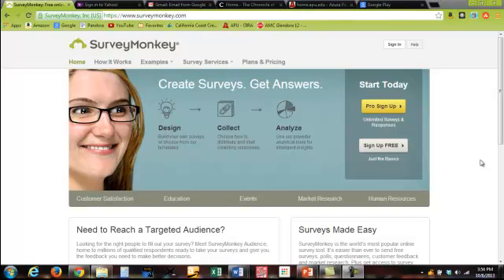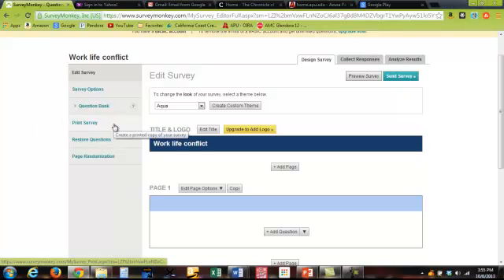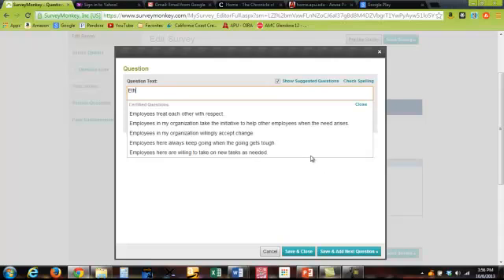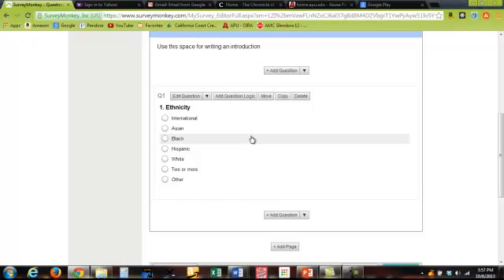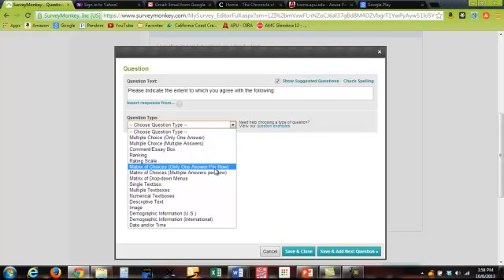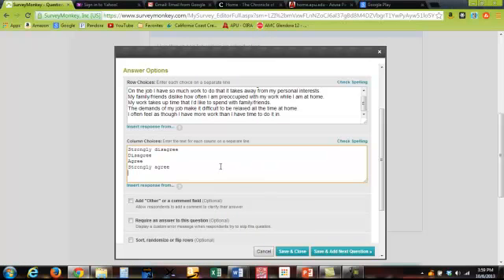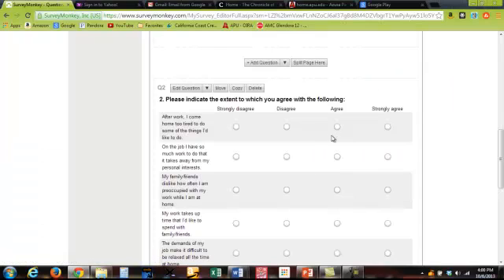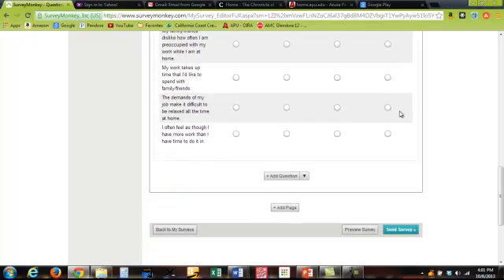Create a free online survey using Survey Monkey